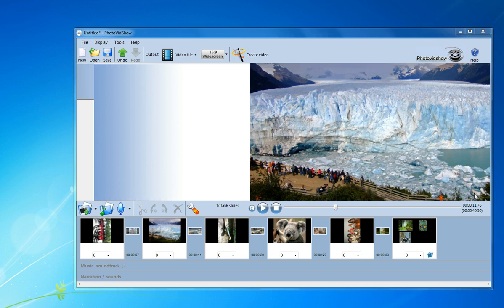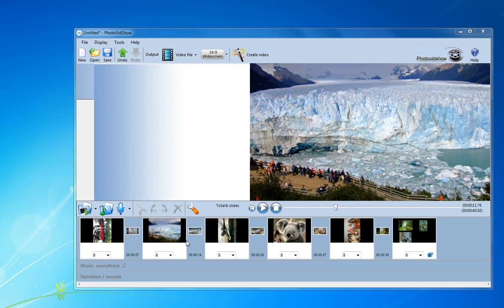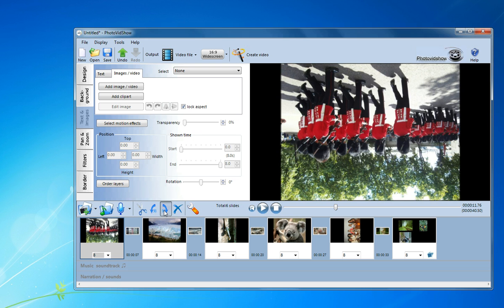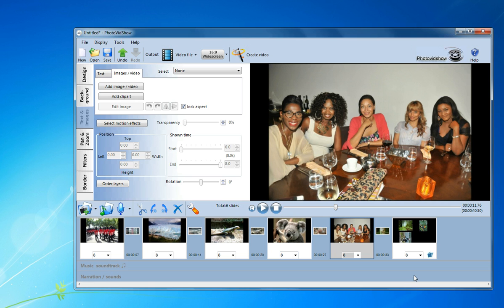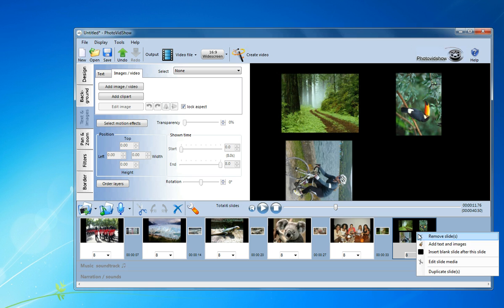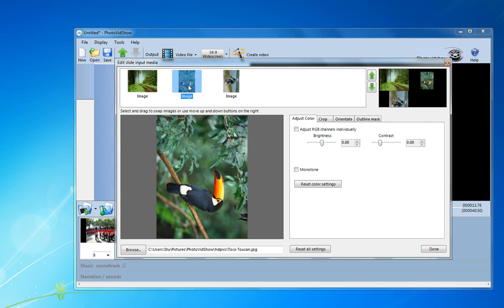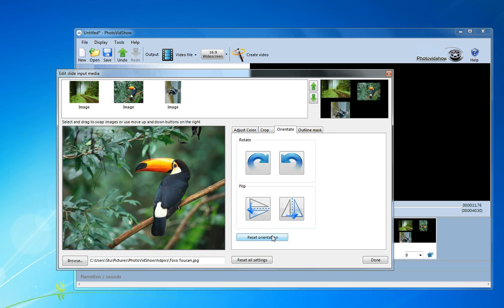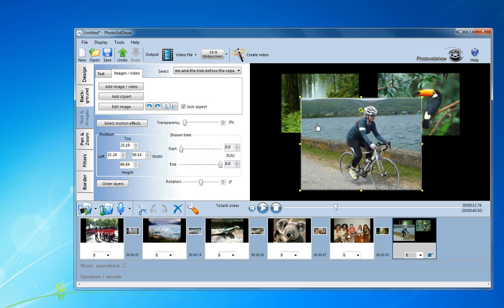How to rotate and flip your pictures in PhotoVidShow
PhotoVidShow tutorial video showing you how to rotate your pictures by 90 degree increments in the PhotoVidShow editor.  It also shows you how to flip or mirror your pictures horizontally and vertically and also how to do all this with slides which contain multiple pictures.